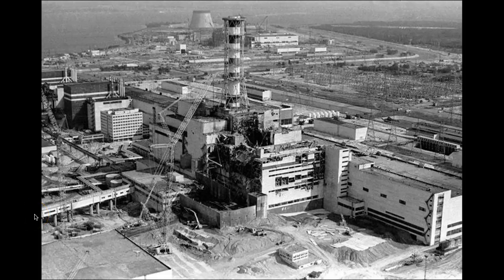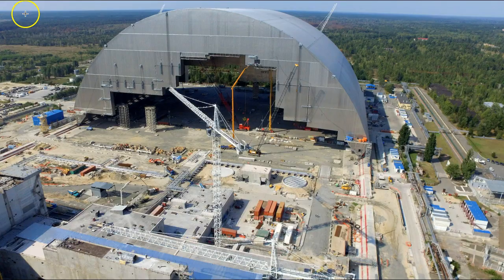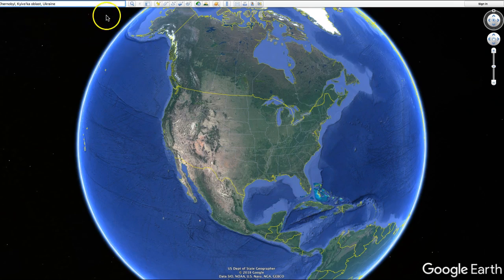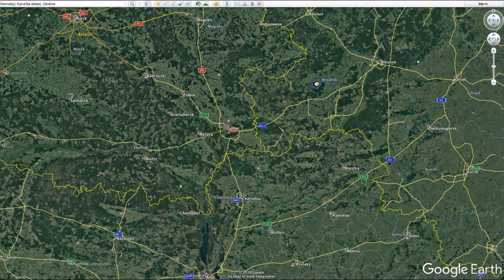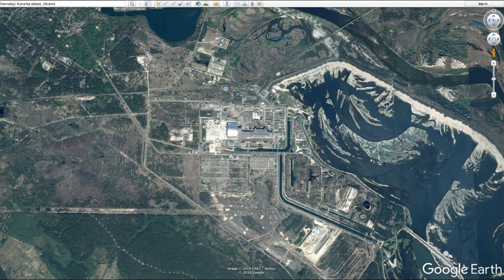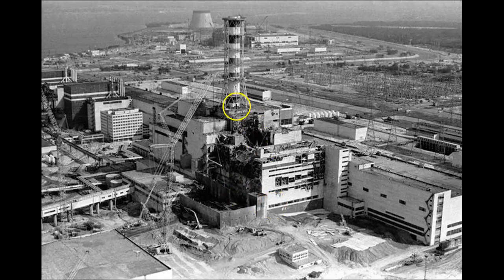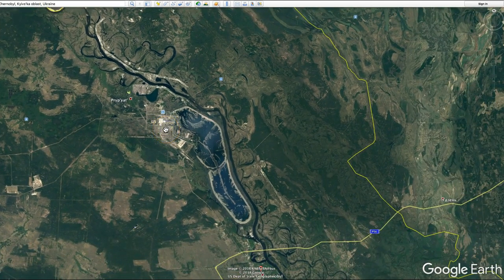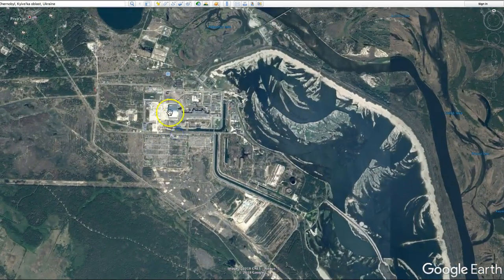Chernobyl Nuclear Meltdown location from Google Earth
This is a bird's eye view of the Chernobyl Nuclear Meltdown location from Google Earth.